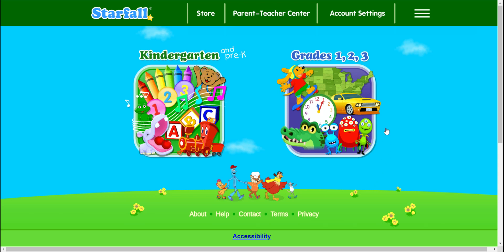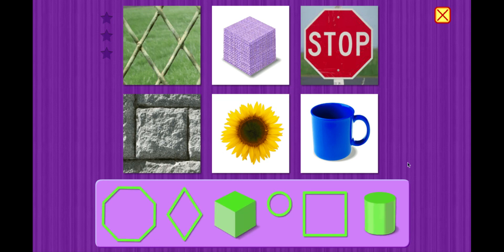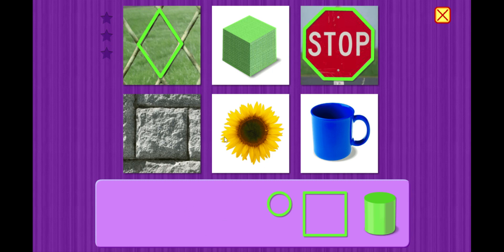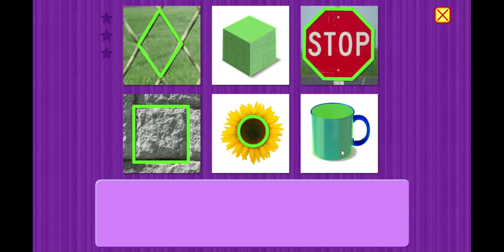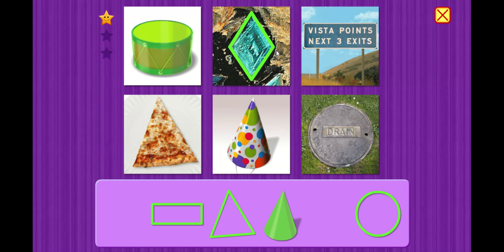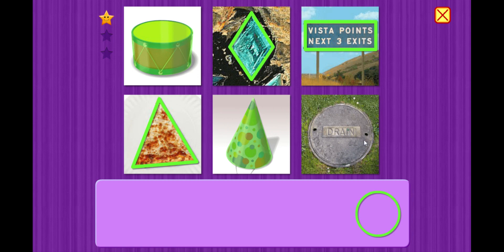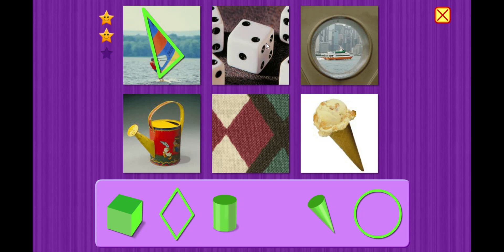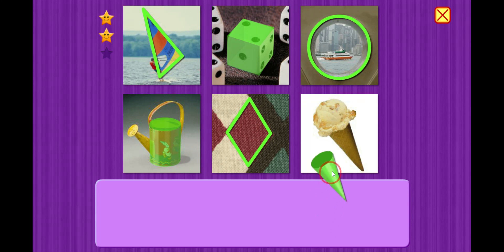Starfall: 2D and 3D Shapes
Learn about 2D and 3D shapes as I match the shapes to the pictures.